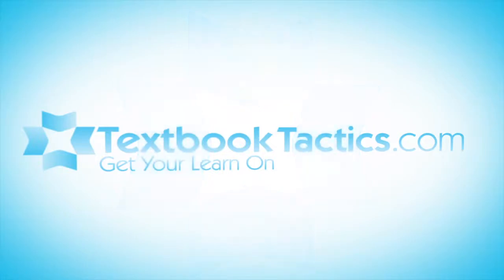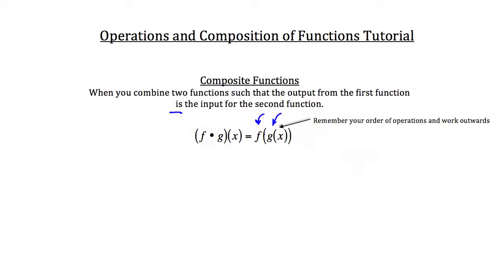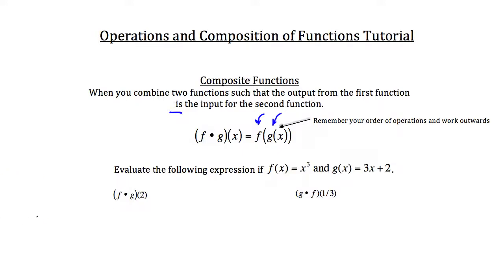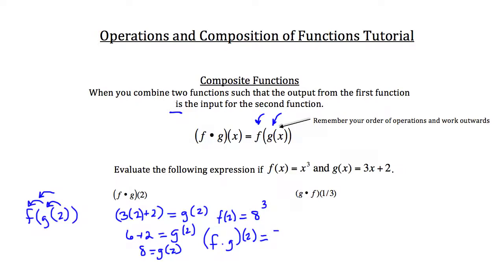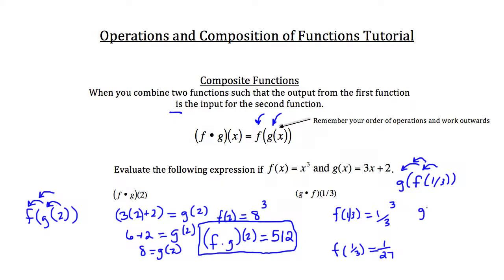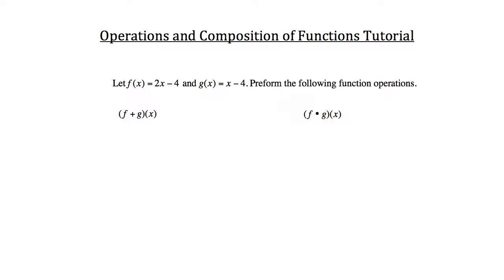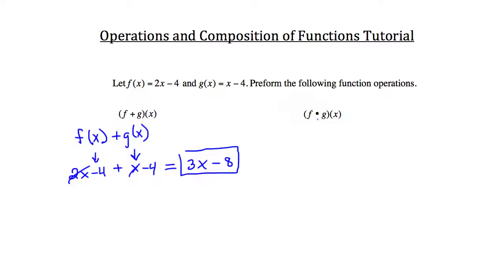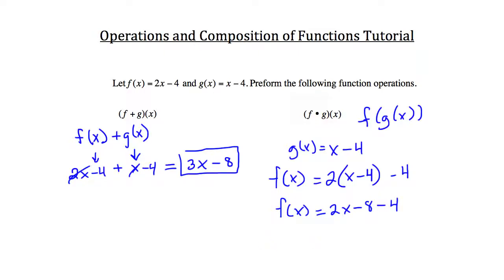Operations and Composition of Functions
Click show more for Video Description:

Operations and Composition of Functions: In this tutorial you will learn how to solve composite functions.